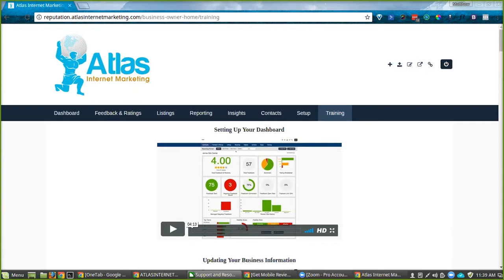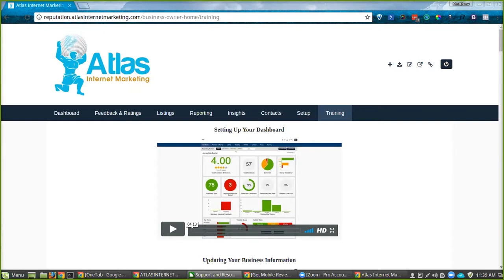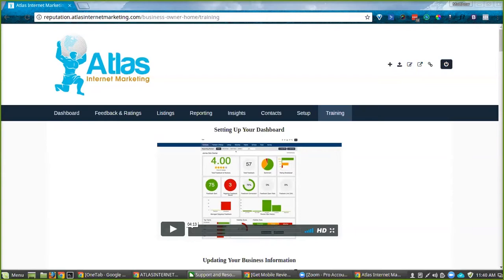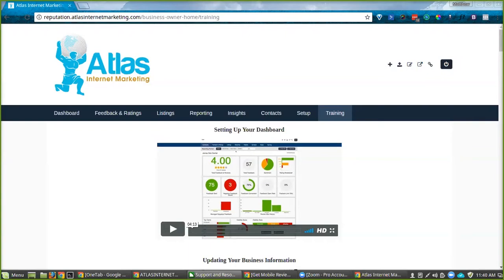Reputation Marketing Suite - Tips and Tricks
Increase the number of reviews you receive from customers.